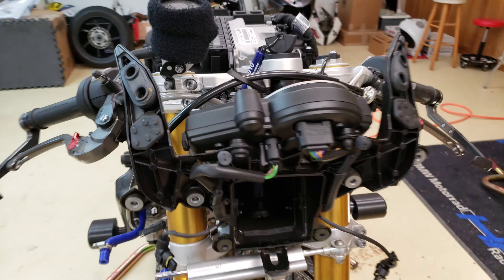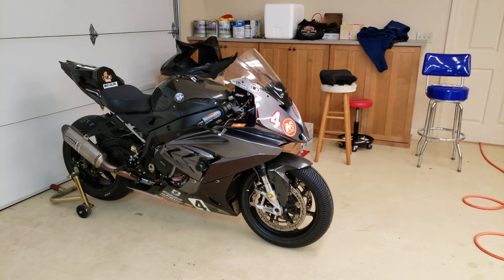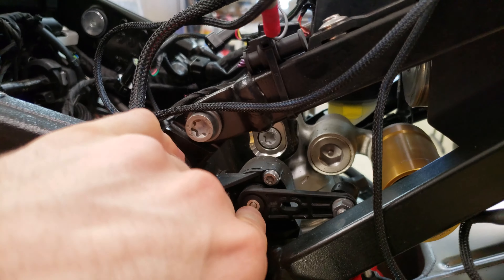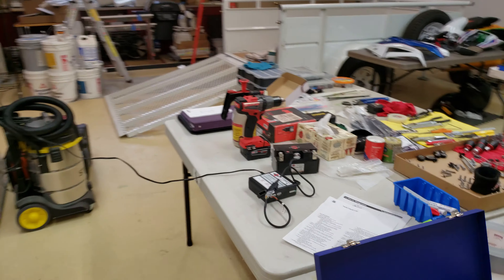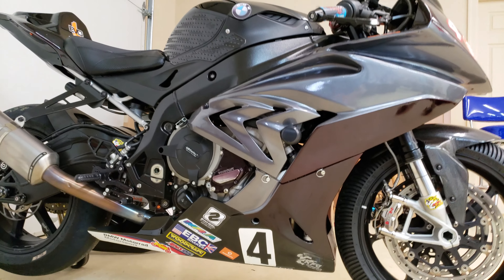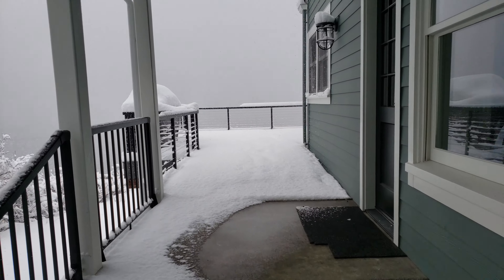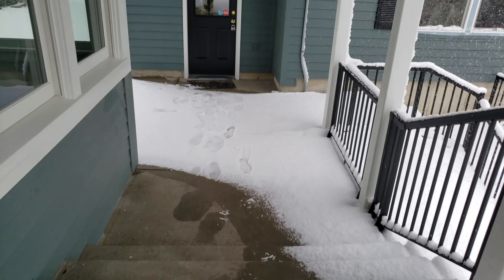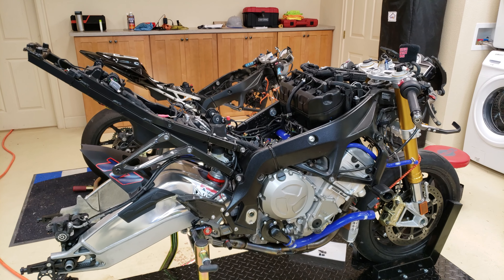projectMorpheus Emrys Part Out! pt.4 - 2015/16 S1000RR Race Bike Build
Emrys and Morpheus become "The One!" 2016 S1000RR "Emrys" race parts go onto 2015 S1000RR named "Morpheus!" Part 4 - Part-out Overview: Suspension, Power Commander, Brake Calipers, California model extra emissions, electronic suspension, speed bleeders. We also check out the "tables of work," and we check out snowmageddon in Washington!

Enjoy the unedited 'Bike Build Updates Series!'

10w40 MCF, EAOM122 Oil Filter

BMW S1000RR Gear:
Woodcraft BMW Stator
Woodcraft BMW Crank
Woodcraft Rearset Kit 15+
Woodcraft Frame Sliders (all years)
Brembo 19RCS w/ Reservoir
EBC GPFAX604 BMW F. Brake Pads
EBC FA213HH BMW R. Brake Pads
Ohlins Steering Damper
Ohlins Rear Shock TTXGP

Pit Setup:
Impact Canopy 10x20 Commercial Al
Tipke Fold-It Utility Cart
Outdoor Pit Mat 9x18
M18 RADIUS LED Light
M18 Trueview LED Light
M18 160 MPH Blower
M18 Fuel 2-tool Combo Kit

Boots/Socks:
Falco MX Pro Boots
Falco Sportbike Race Boots
Compression Socks
Darn Tough Sport Socks

Film Gear:
Slow-Mo Camera - Note9 512GB
Helmet Camera/Rear - Drift Ghost S
Dash Camera - Drift Stealth 2
Front Camera - ReplayXD
Tank Camera - Drift Ghost 4k
SLR - Sony A77 II 55-200mm

GotTires2019 - TBA